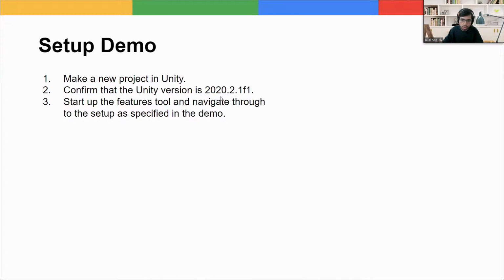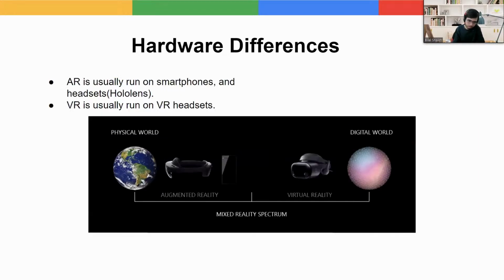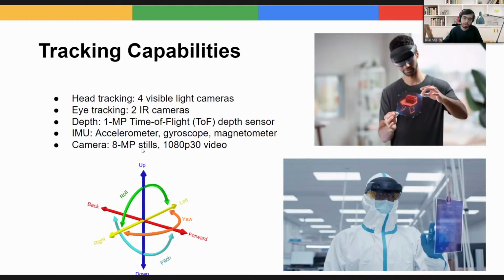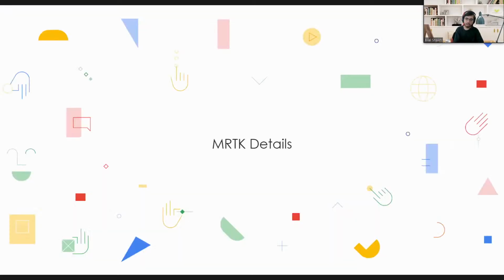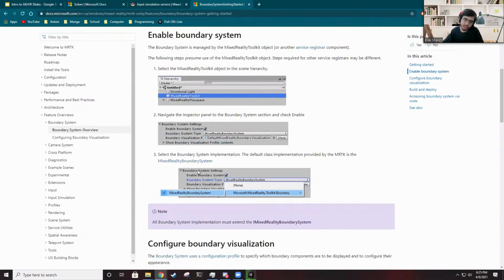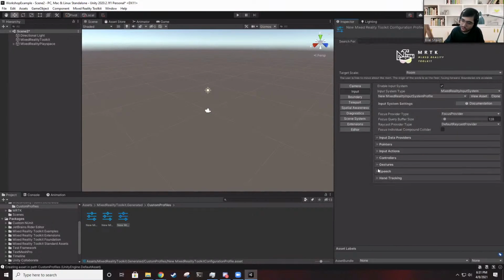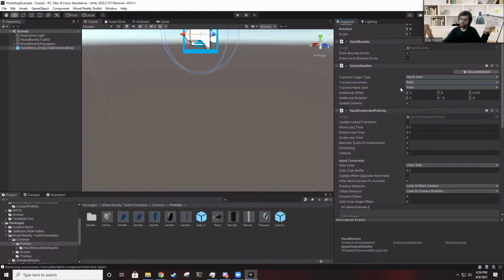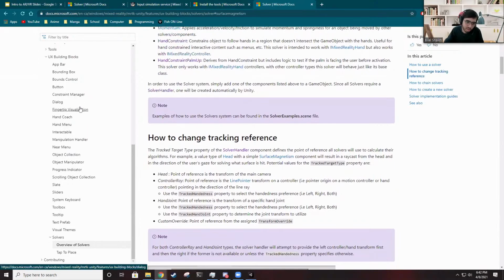Introduction to AR/VR!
Intro to AR/VR

Learn about the uses of AR/VR tech and first-hand experience of how this piece of technology has transformed multiple industries ranging from healthcare to fashion to gaming. Get the chance to also learn about some simple projects that you can get started on right after the talk using Microsoft’s Mixed Reality Tool Kit (MRTK), C# and Unity!